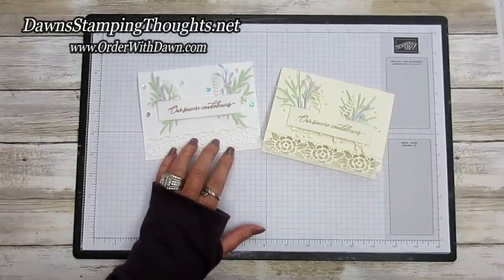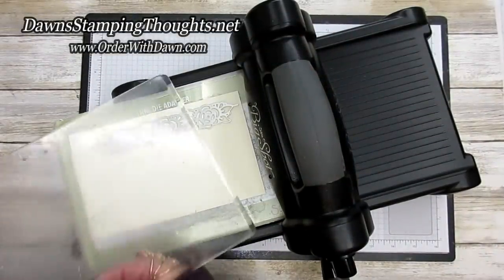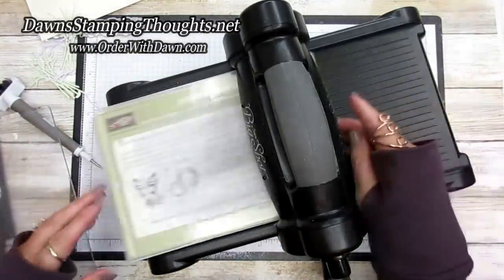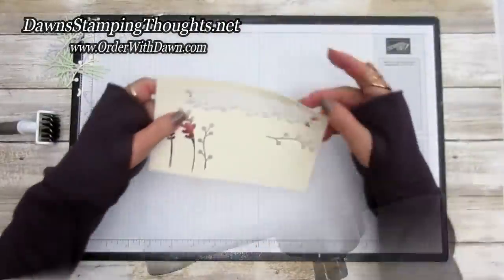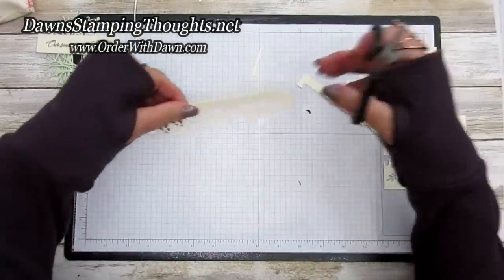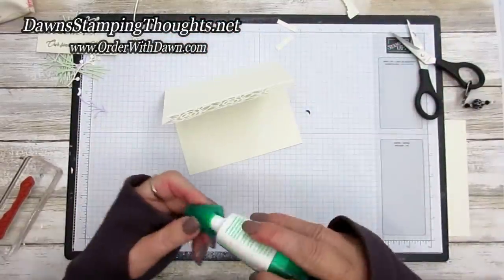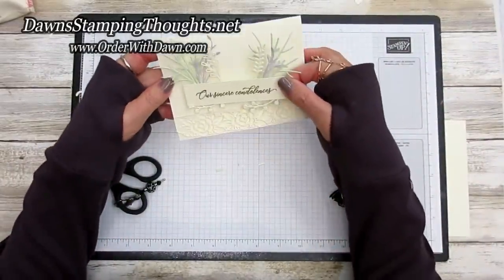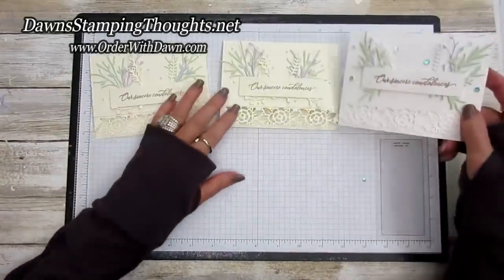Sympathy Card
Today we will be making a beautiful Sympathy card  which could also be a Wedding card . Using a bunch of retiring dies